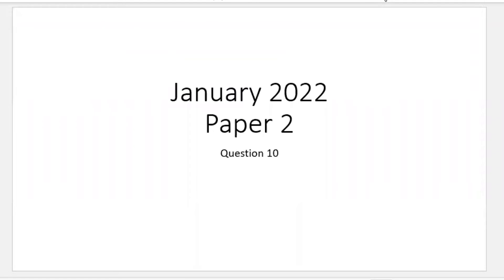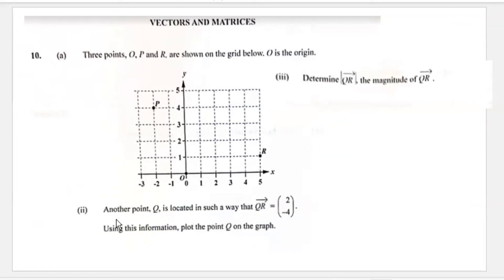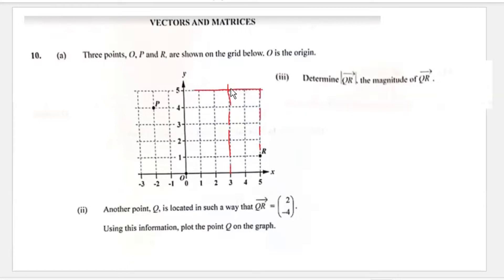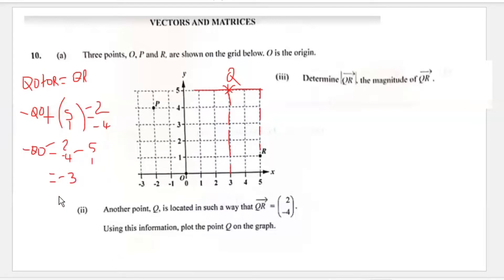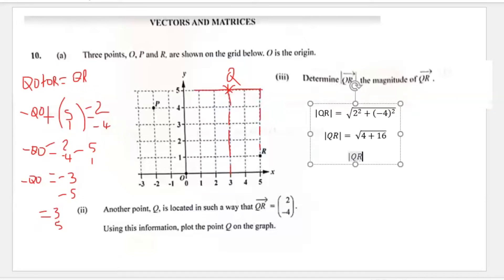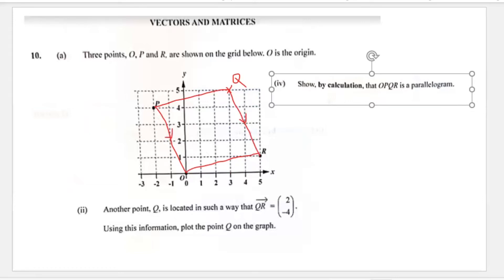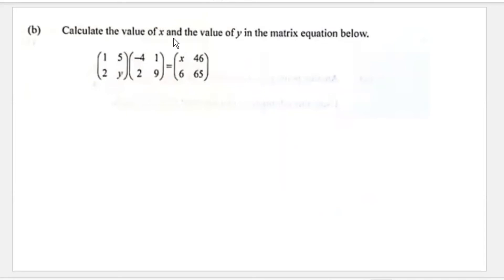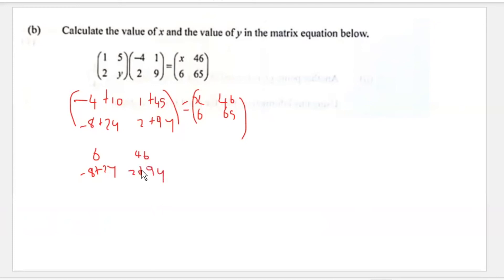CXC (CSEC) Math Paper 2 | January 2022 Question 10